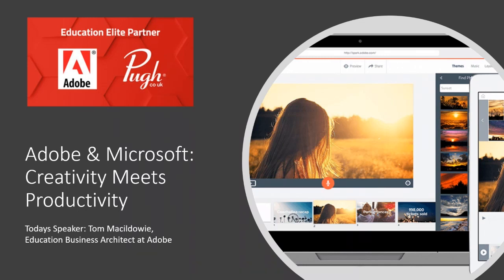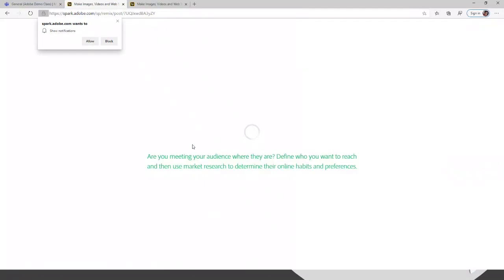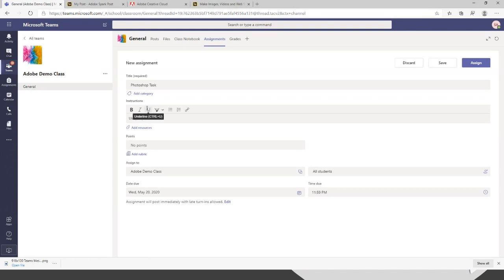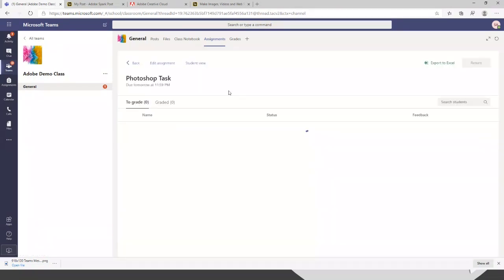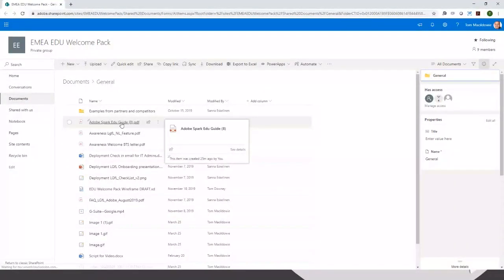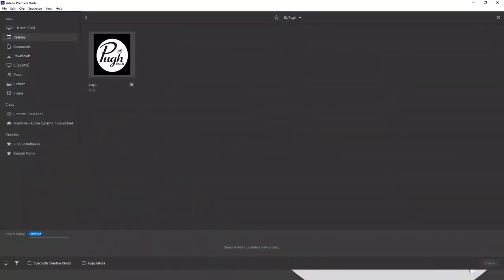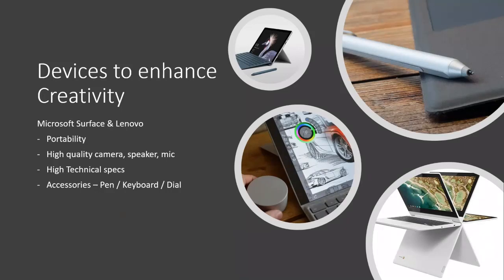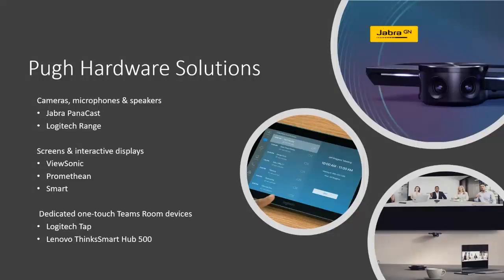Webinar: Adobe & Microsoft Productivity meets Creativity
This webinar will run you through some of the easiest and most effective ways to use Adobe Creative Cloud and Microsoft Teams together. We will demonstrate the integration between the two products and how you can increase the creativity and productivity of staff and students with these great tools.